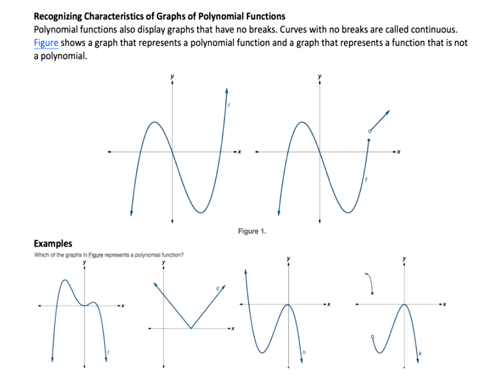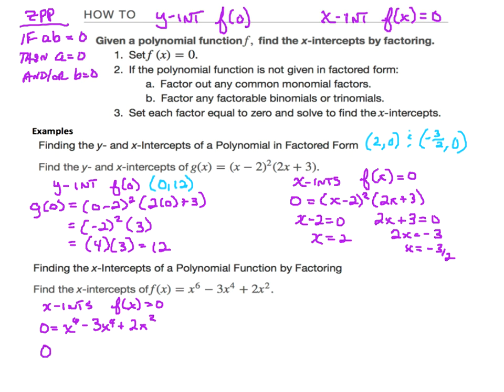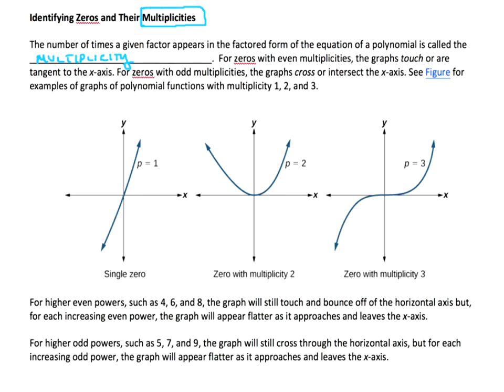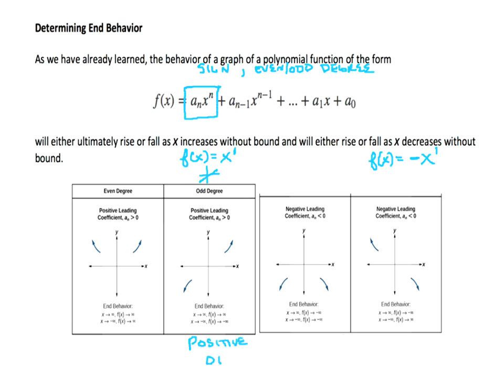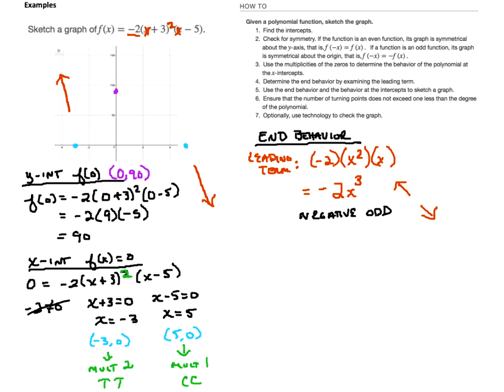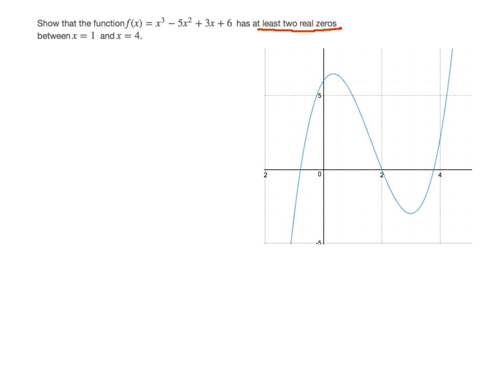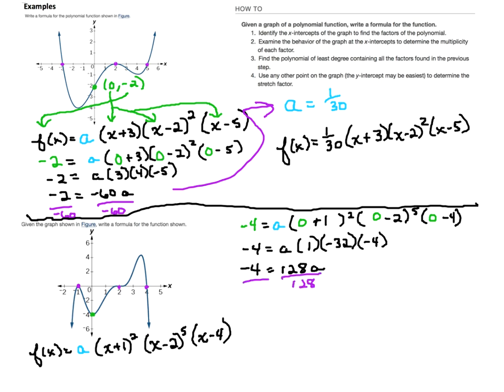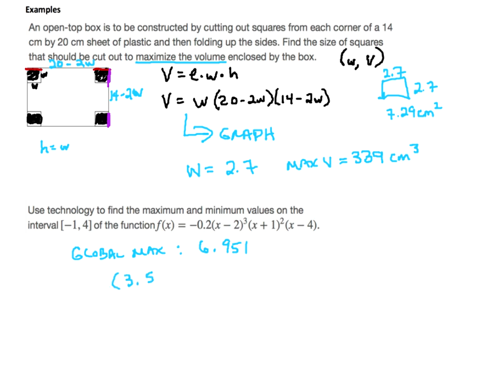5.3 - Graphs of Polynomial Functions